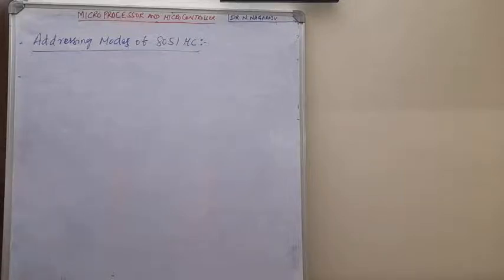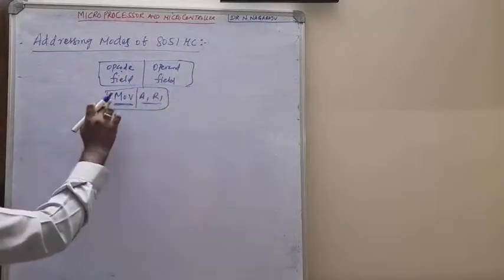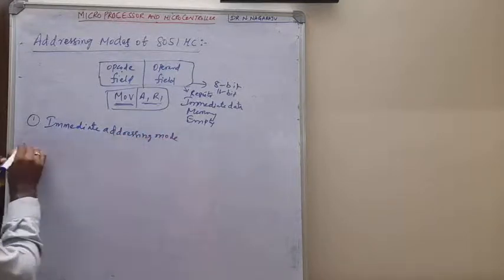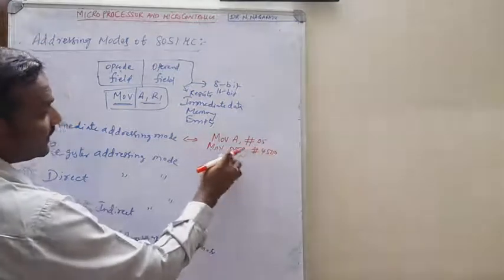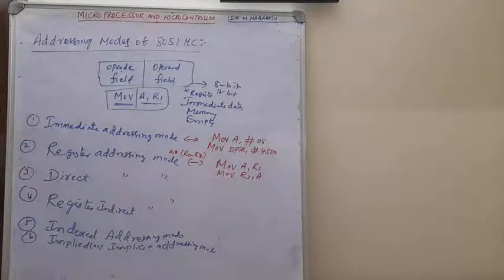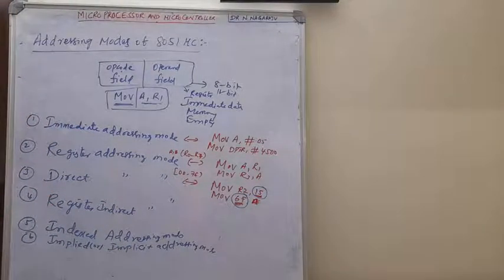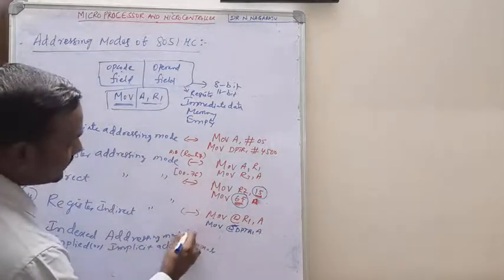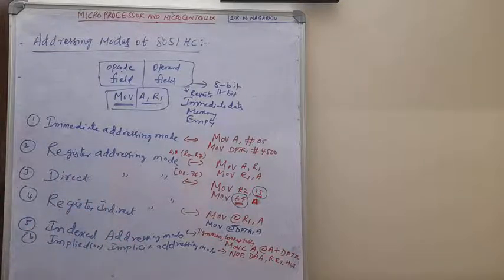8051 ADDRESSING MODES// MICROCONTROLLER//